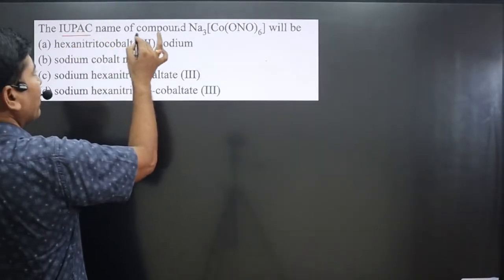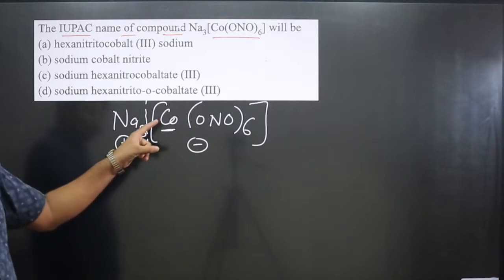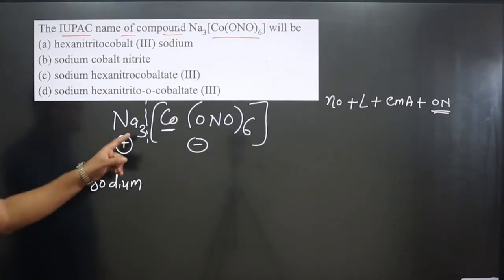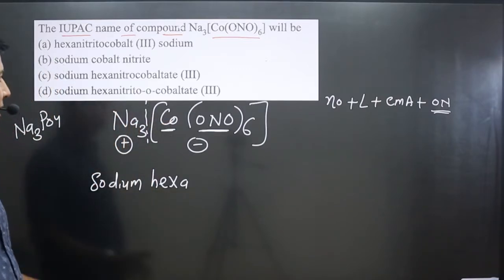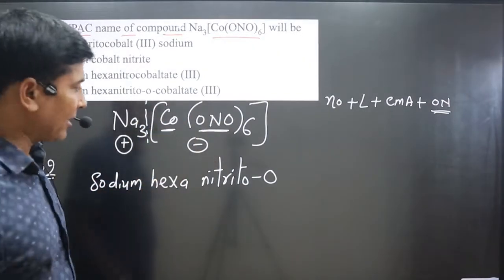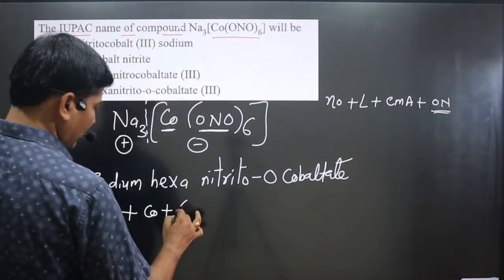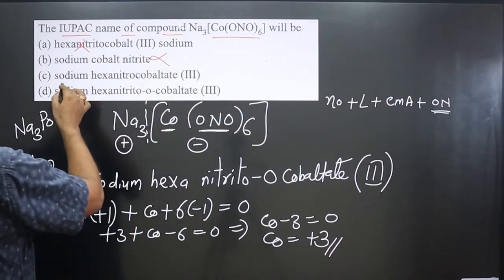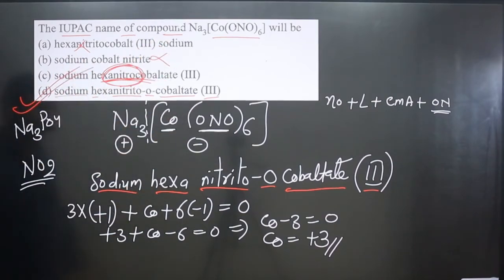The IUPAC name of the compound Na3[Co(ONO)6] will be | Coordination Master Series | Nomenclature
The IUPAC name of the compound Na3[Co(ONO)6] will be